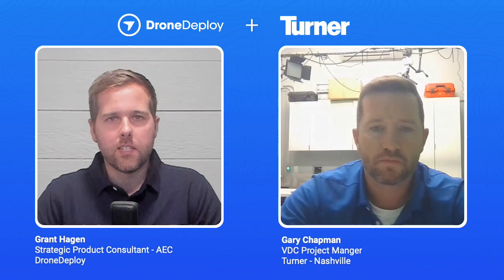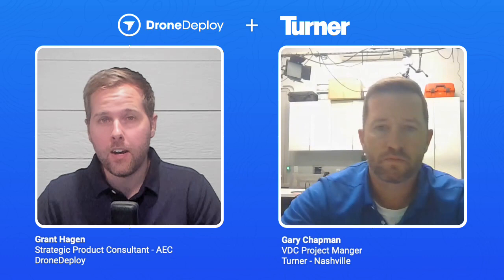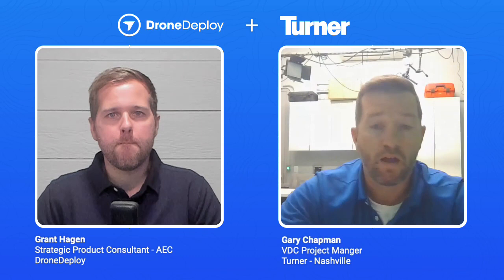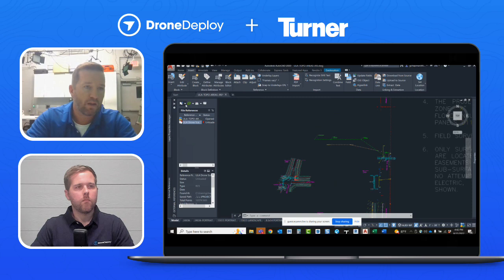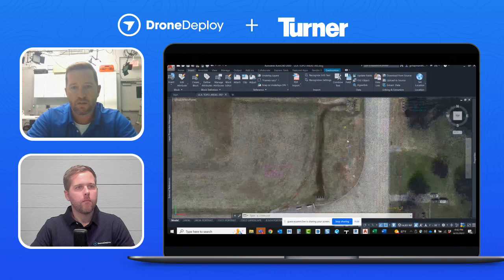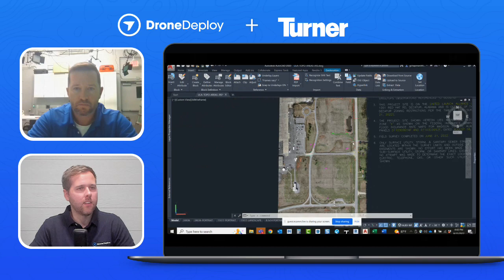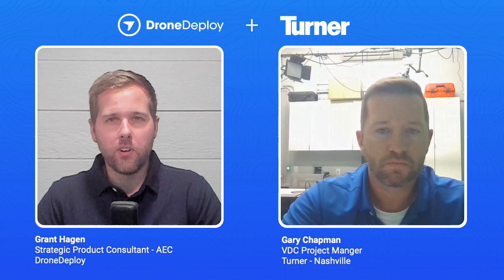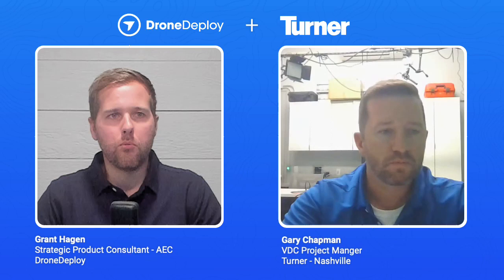How Turner Construction Uses DroneDeploy for High-Accuracy Mapping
Grant Hagen, DroneDeploy's Strategic Product Consultant, speaks to Gary Chapman, VDC Manager at Turner Construction, to learn how Turner uses DroneDeploy's high-accuracy mapping capabilities.